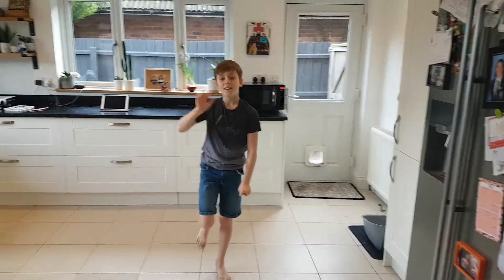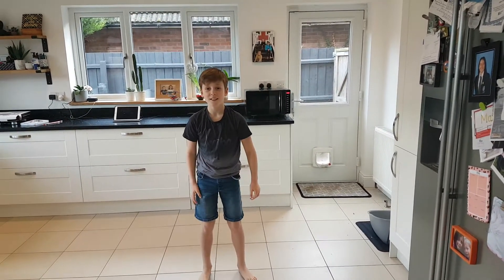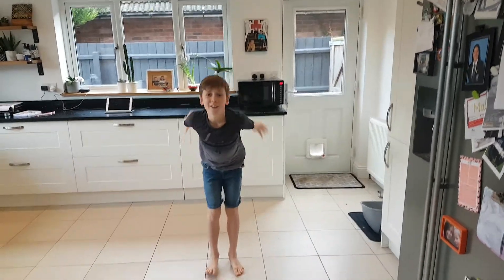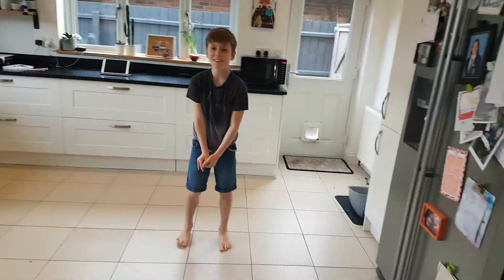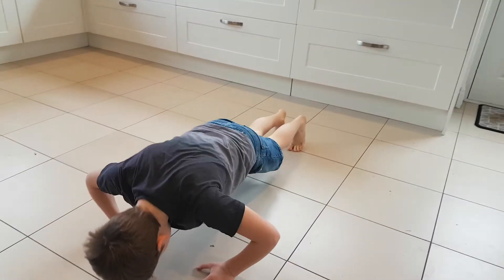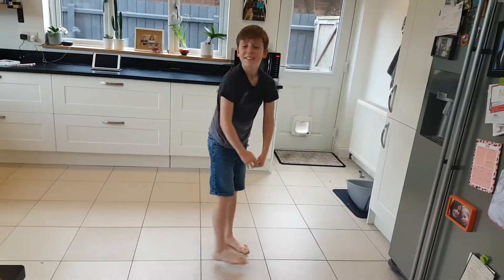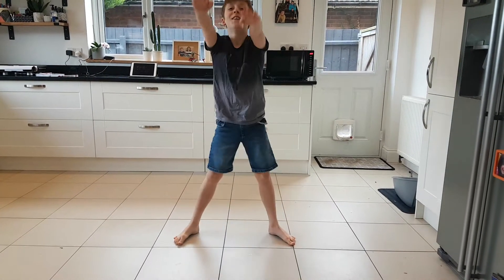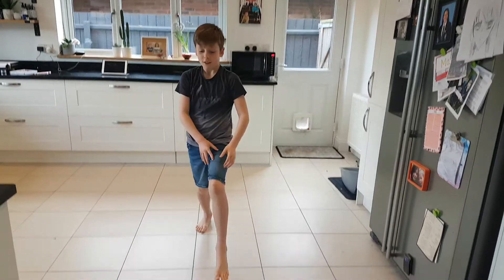demo for pe challenge